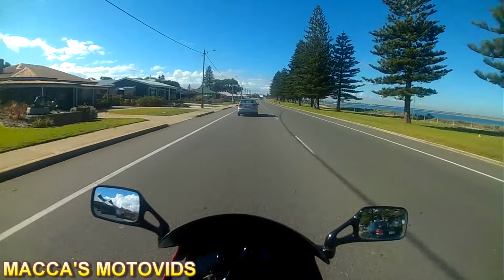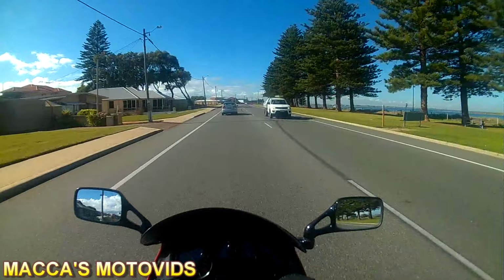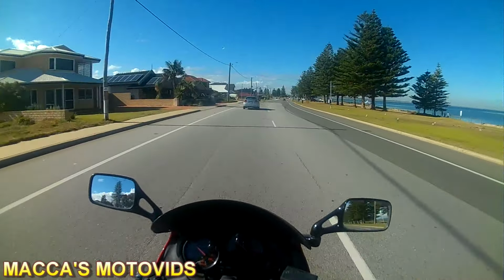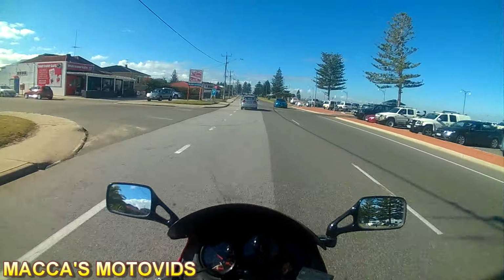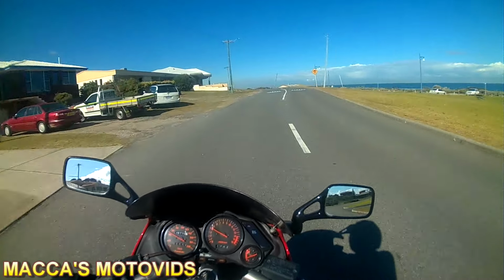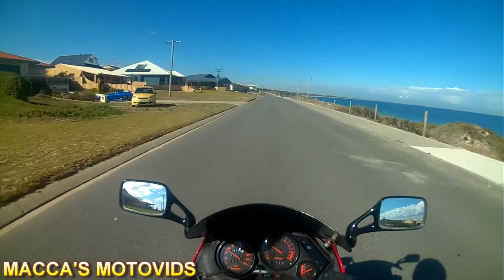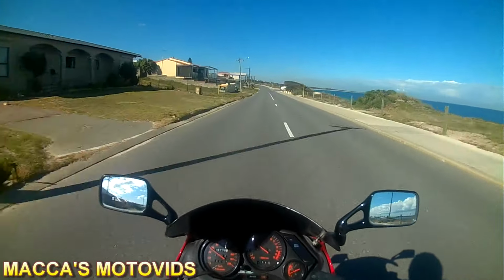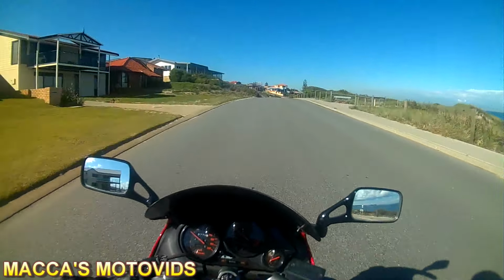Sometimes it's hard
I do it to myself really, with what I choose to buy and not spending the money to begin with.

Another video from Macca's Motovids.

And if you think friends might like to see the video be sure to share it any way you want.

My bike is a 1997 Kawasaki ZZR250
My helmet is a Shark Vision R series 2
My camera is a Jay car 1080P action camera (reason for video quality)

As always my friends.
Ride Safe
Drive Safe
Stay Safe